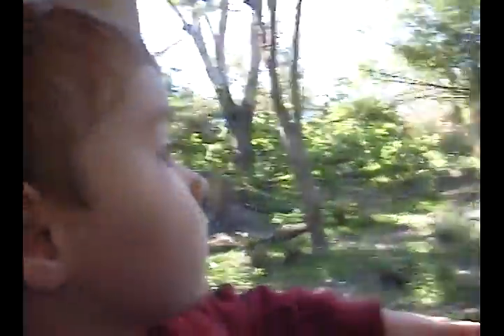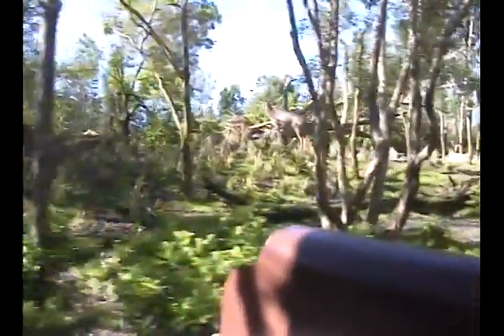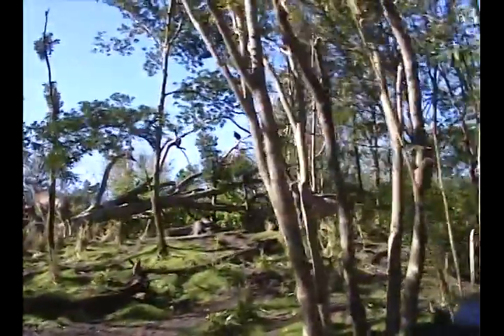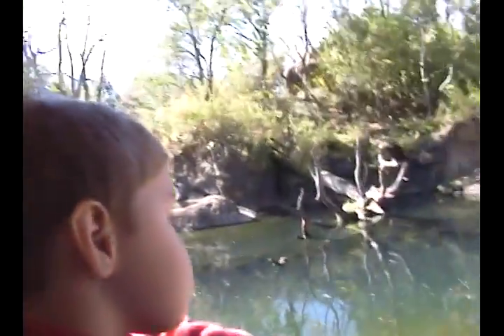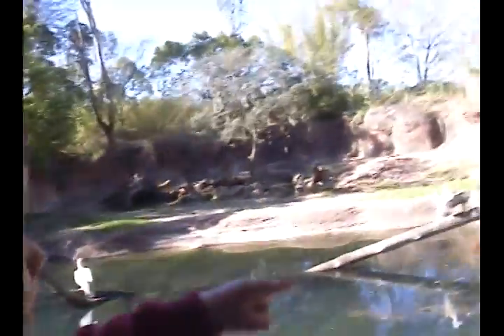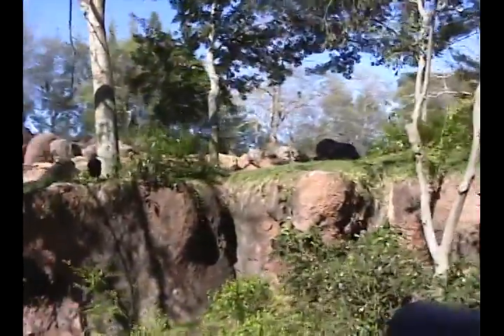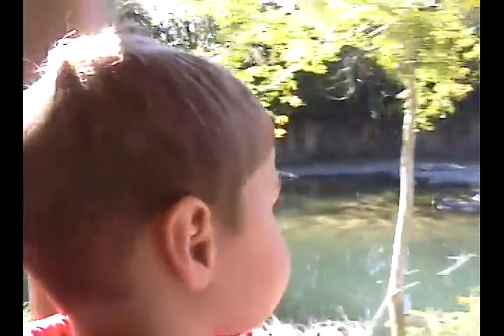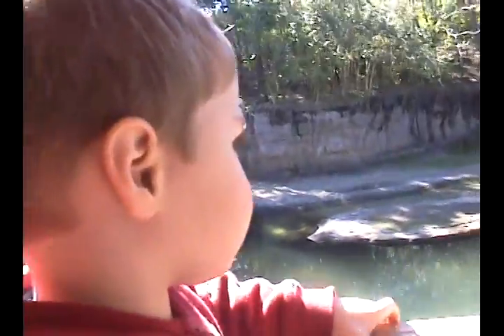Tape 24 Clip 038